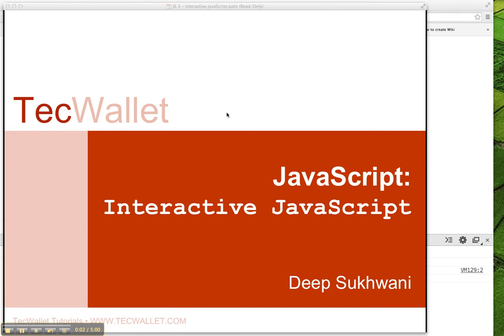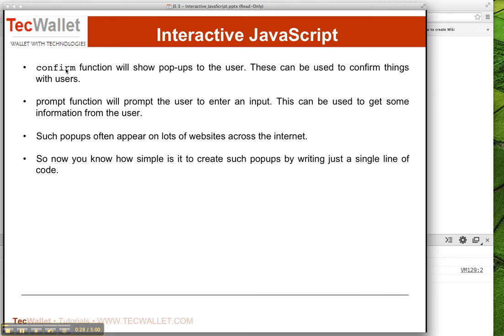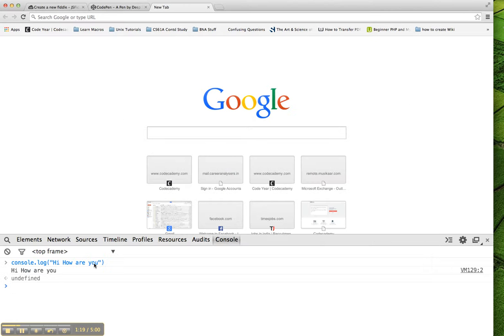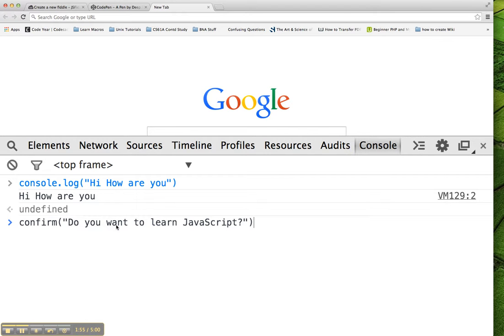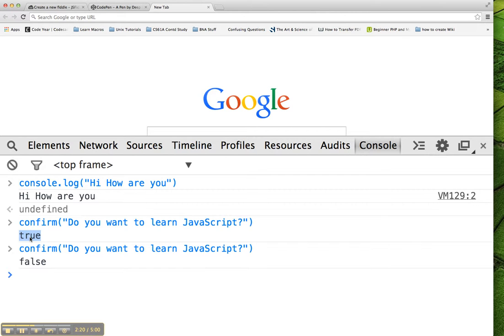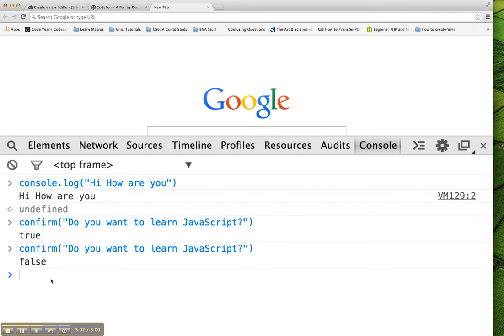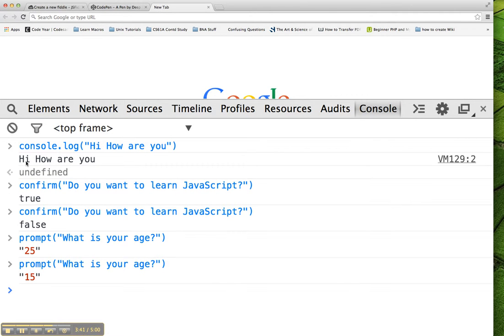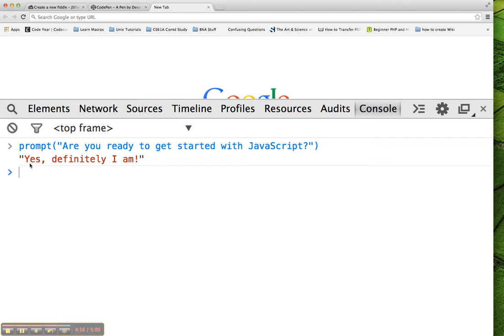JS 3 Interactive JavaScript